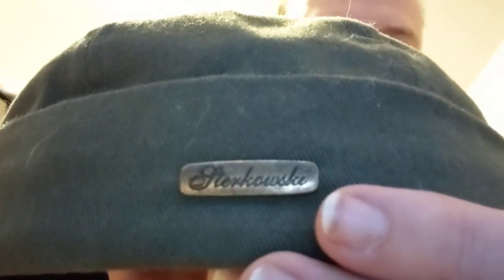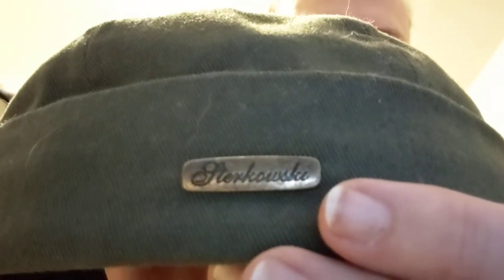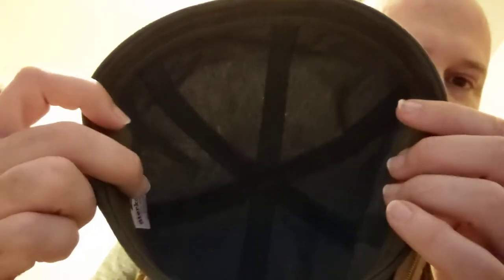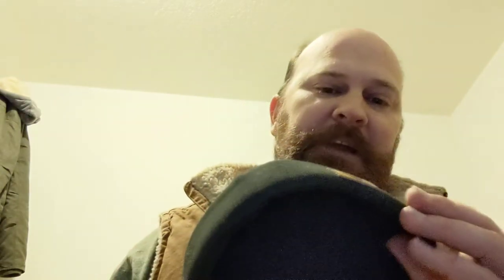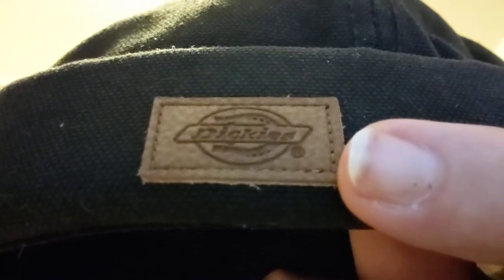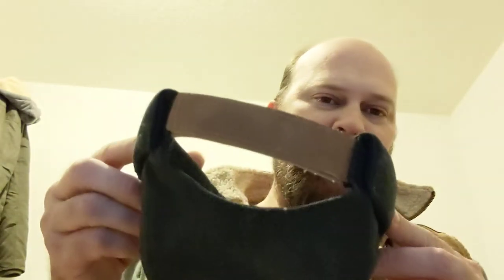Sterkowski Docker Leon and Dickie's Docker Caps.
Size 7 in each. 56 cm, I could have gone 57 cm in the Sterkowski. My head measures 56 cm :-) I really like both caps.